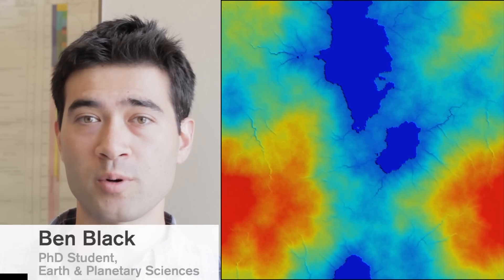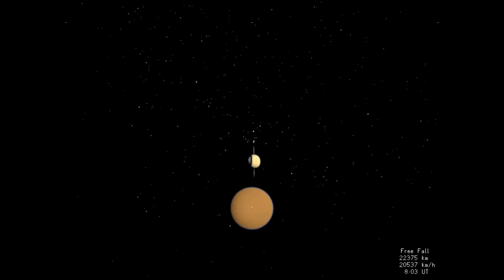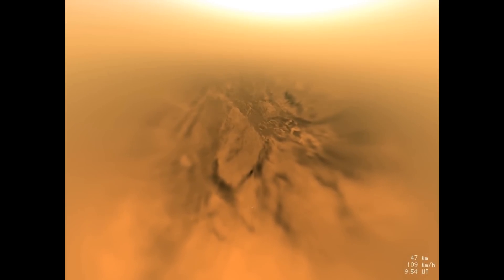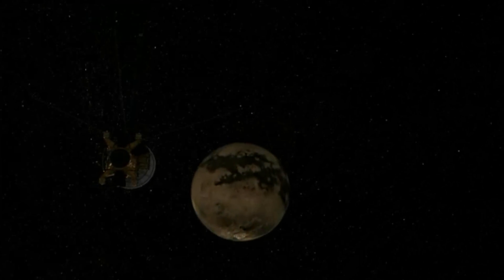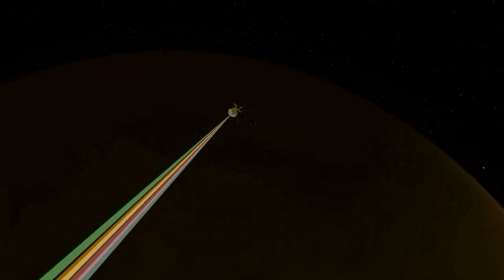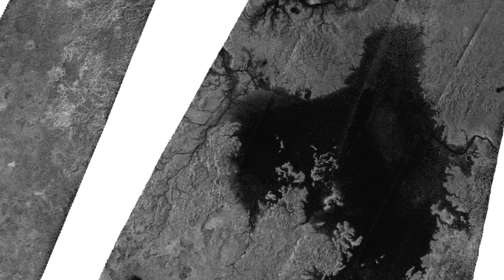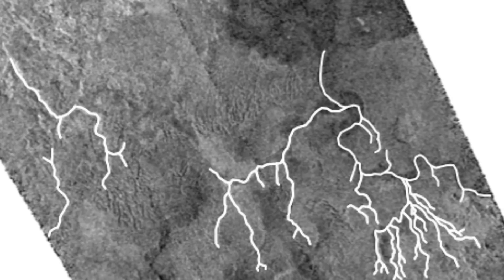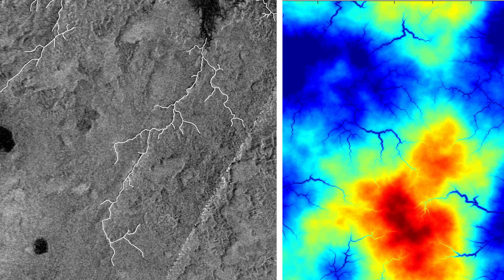River networks on Titan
For many years, Titan's thick, methane- and nitrogen-rich atmosphere kept astronomers from seeing what lies beneath. Saturn's largest moon appeared through telescopes as a hazy orange orb, in contrast to other heavily cratered moons in the solar system.

In 2004, the Cassini-Huygens spacecraft — a probe that flies by Titan as it orbits Saturn — penetrated Titan's haze, providing scientists with their first detailed images of the surface. Radar images revealed an icy terrain carved out over millions of years by rivers of liquid methane, similar to how rivers of water have etched into Earth's rocky continents.

While images of Titan have revealed its present landscape, very little is known about its geologic past. Now researchers at MIT and the University of Tennessee at Knoxville have analyzed images of Titan's river networks and determined that in some regions, rivers have created surprisingly little erosion. The researchers say there are two possible explanations: either erosion on Titan is extremely slow, or some other recent phenomena may have wiped out older riverbeds and landforms.

Video, animations, and images courtesy Taylor Perron/Ben Black; ESA/NASA/JPL/University of Arizona; NASA/JPL.